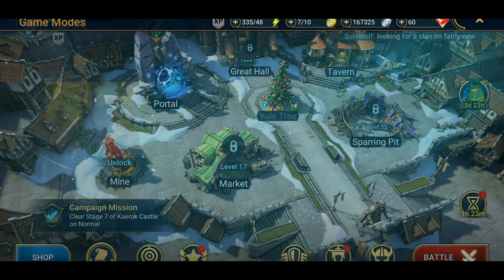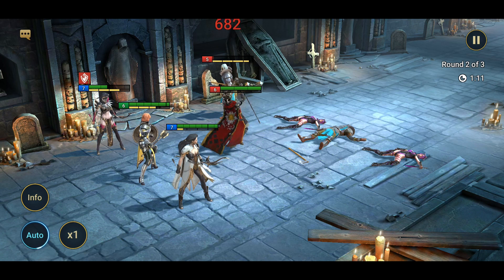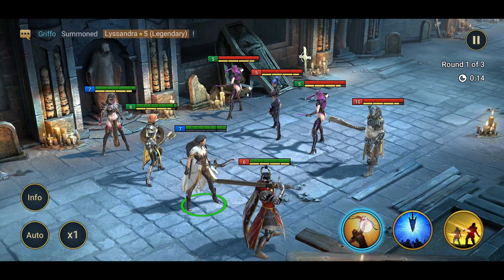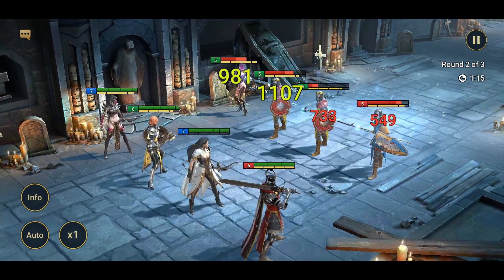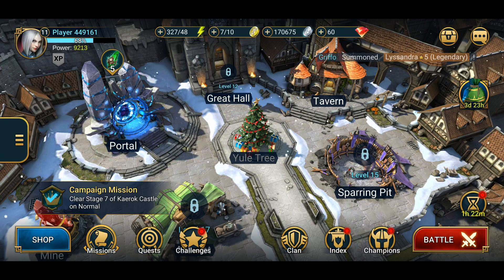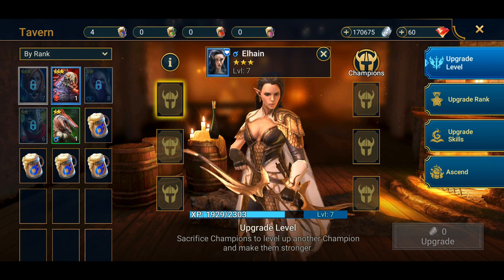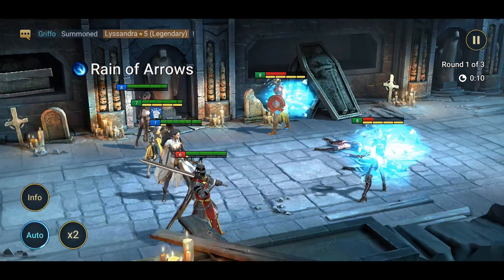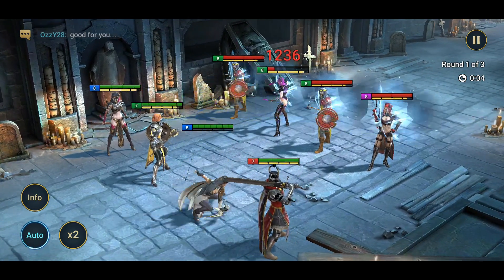RAID: Shadow Legends - TURN BASED RPG HERO COLLECTOR BETA | MGQ Ep. 276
Let's play RAID: Shadow Legends for Android / iOS!

🎮 RAID: Shadow Legends Review by NimbleThor
RAID: Shadow Legends is a turn-based RPG hero collector with crisp graphics and lots of PvE content, but sadly also an energy system, auto combat, and pushy iAPs.

The many characters are interesting, but there's very little variation in their skills, and while the game ticks all the boxes for what I'd expect to see from this type of game, it fails to impress or truly stand out.

The PvP is absolutely pay-to-win, so if you're considering this game, stick to the singleplayer, and enjoy the absolutely extensive upgrading system for equipment, characters, and their skills.

Total game size: 1.2 GB -  Requires Online Access

Hope you enjoyed this RAID: Shadow Legends gameplay video, which is the newest episode in my Mobile Gaming Quest (MGQ) of finding the very best mobile games every single day, sharing my first impressions with you fine folk!